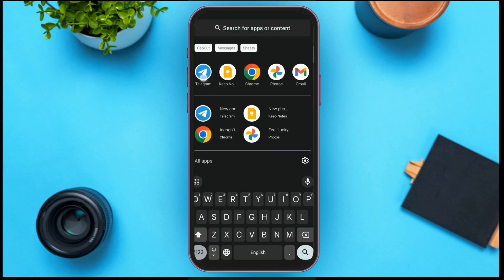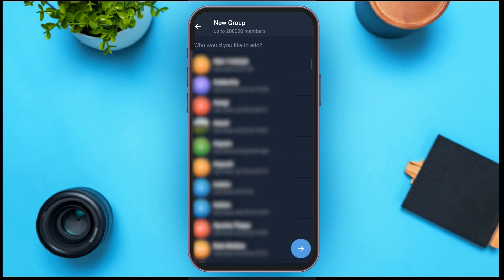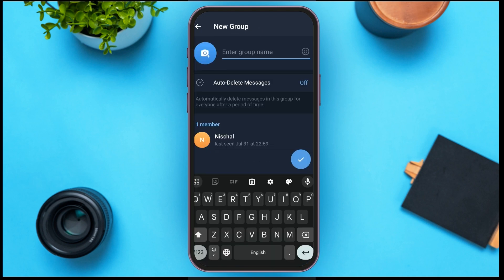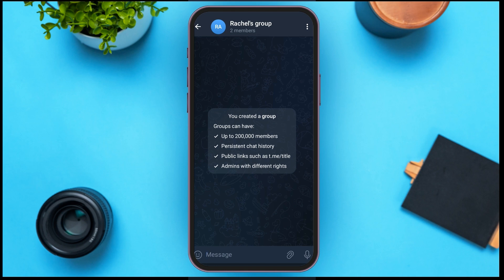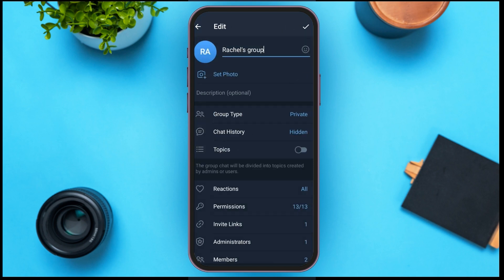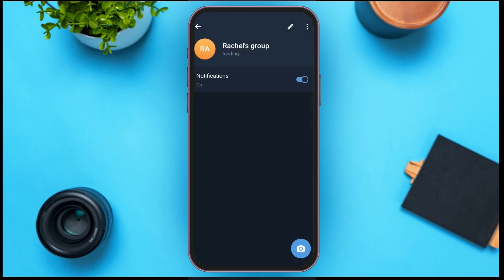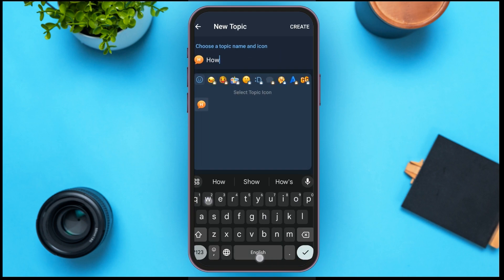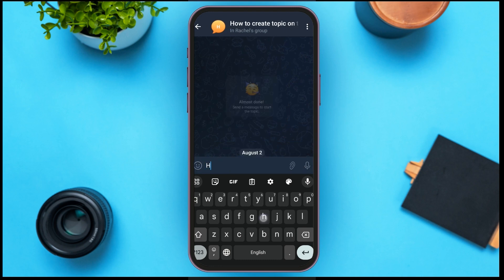How To Create Topic In Telegram Group 2024 | Organize Telegram Group Conversations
Want to keep your Telegram group organized and make conversations easier to follow? Learn how to create topics in your Telegram group with this step-by-step guide. Creating topics can help you manage discussions, make it simpler for group members to find relevant conversations, and enhance overall group engagement. Follow our easy instructions to set up and manage topics in your Telegram group today!